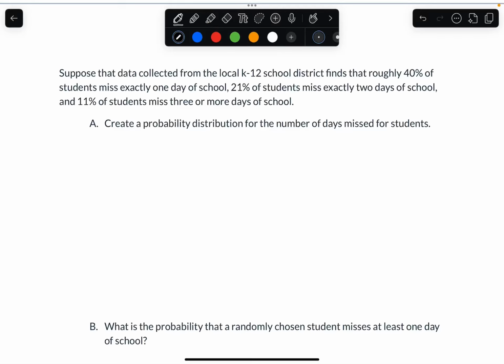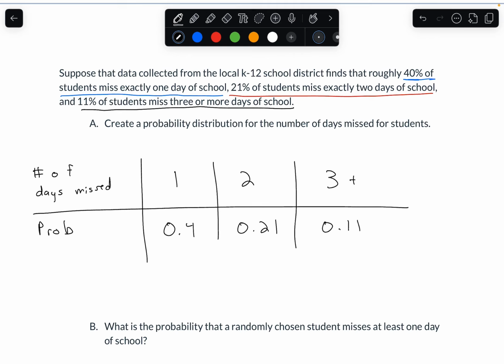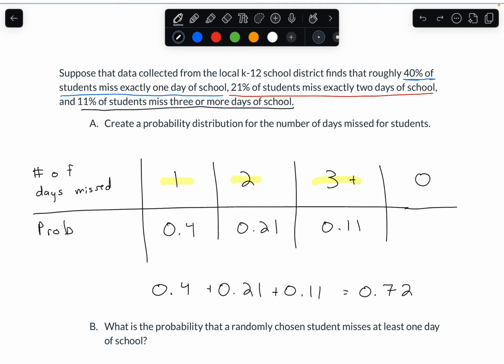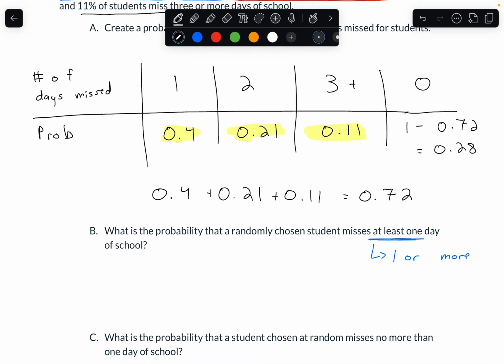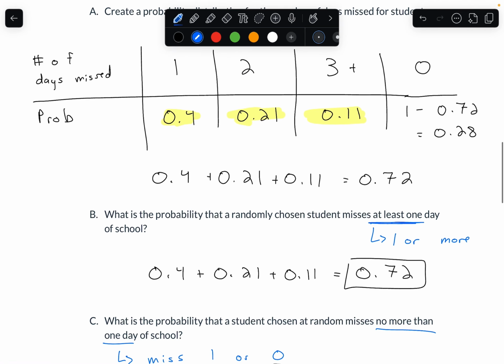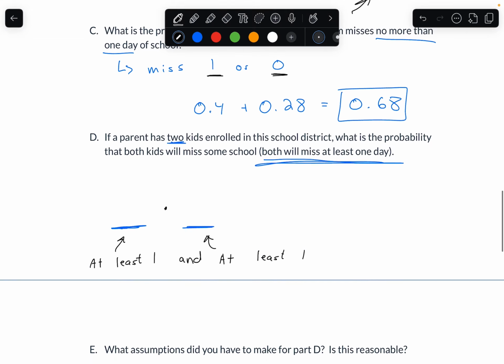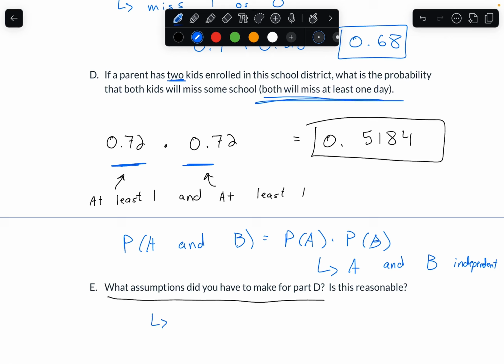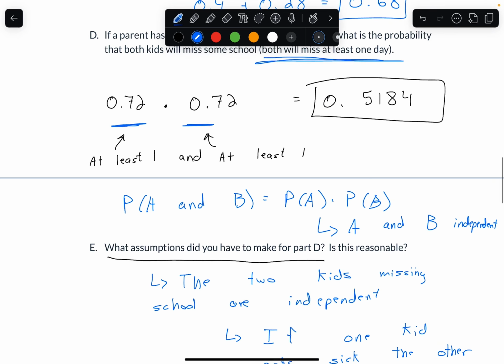3.1.8 example 2